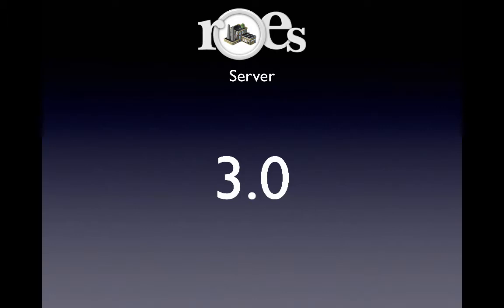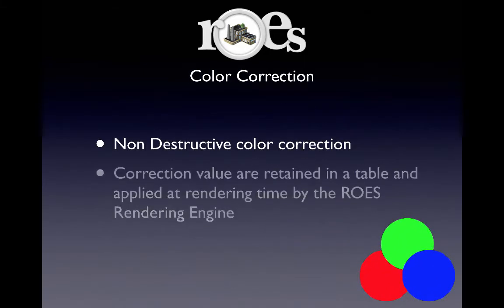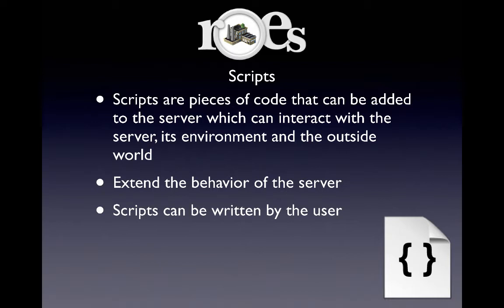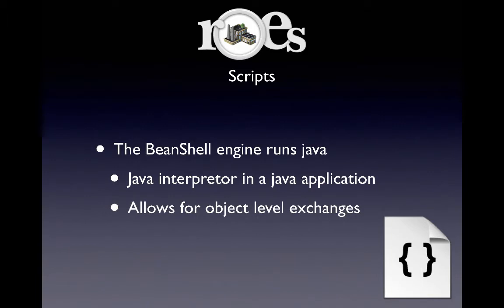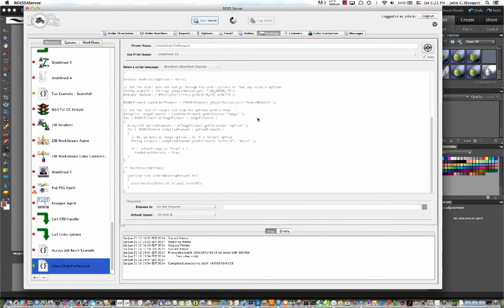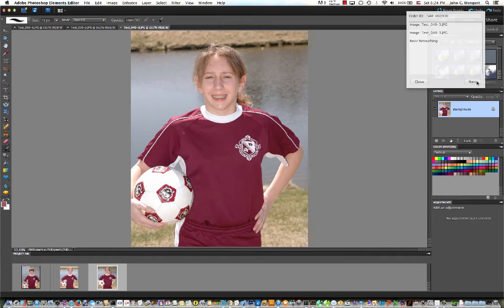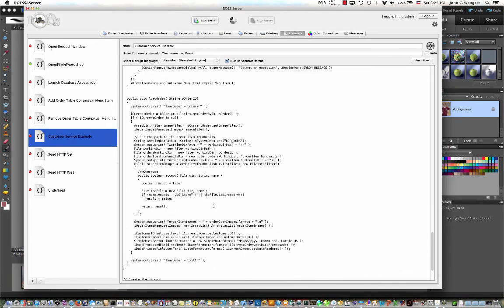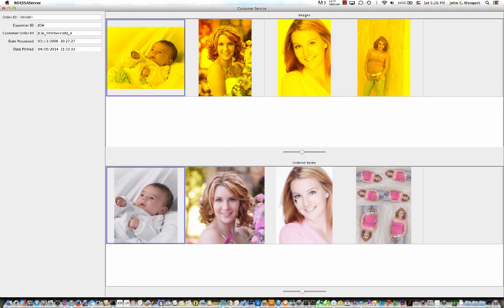ROES Server 3 0 Brief